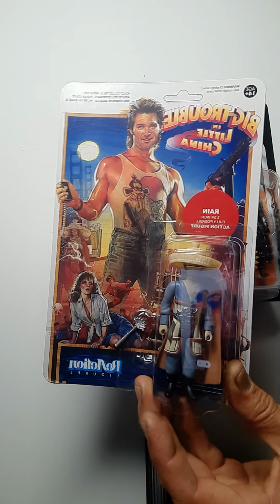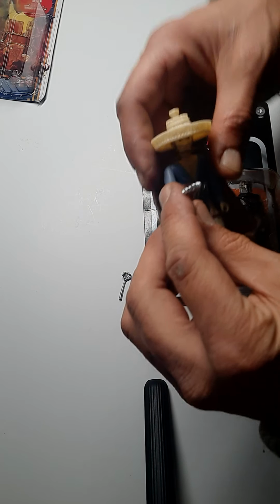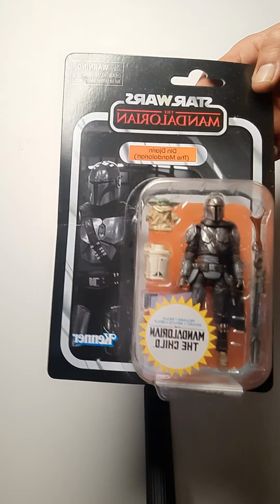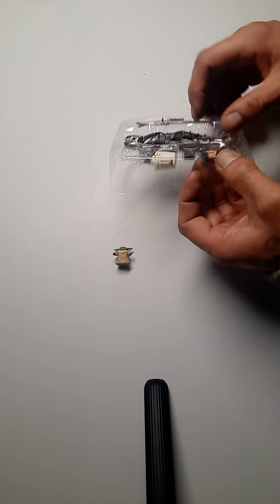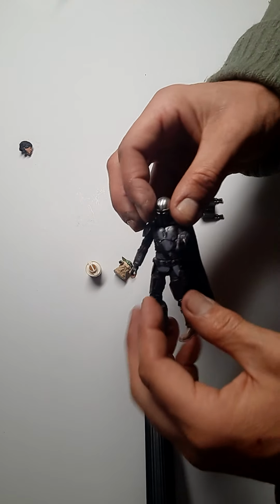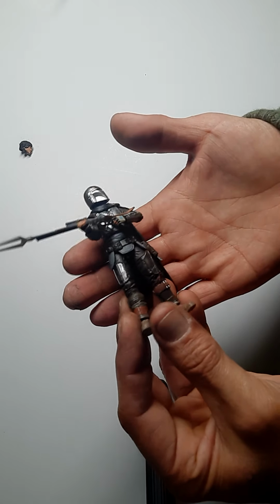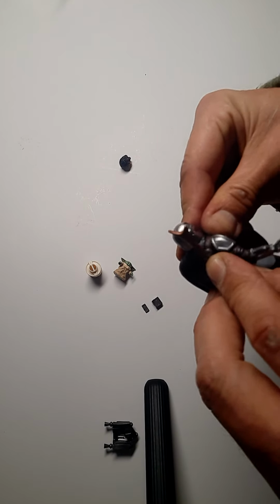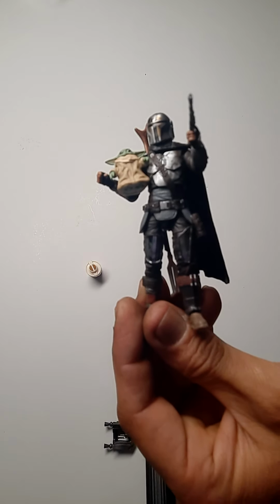Episode 12: The Mandalorian & Child/ Rain- "Big Trouble in Little China "